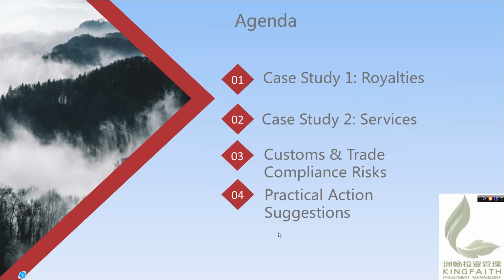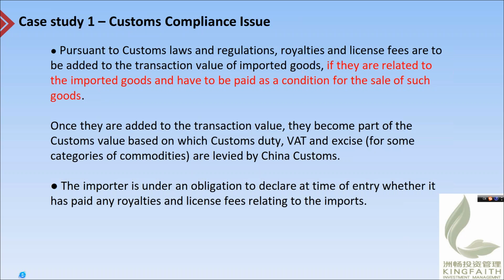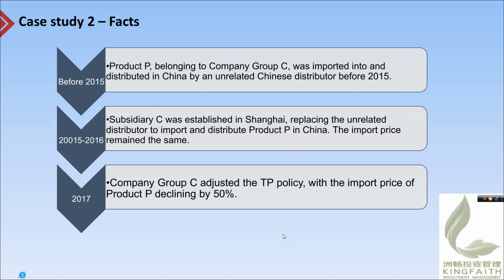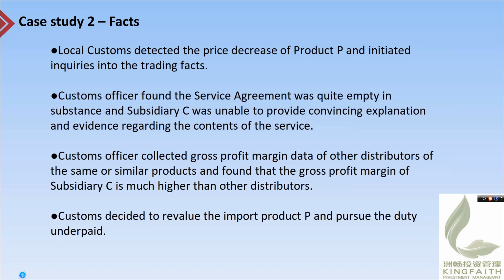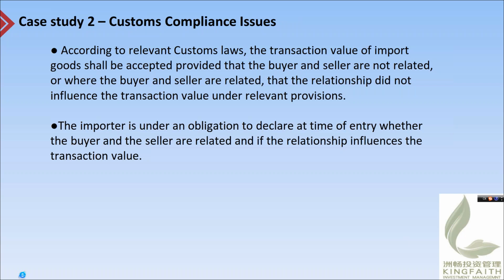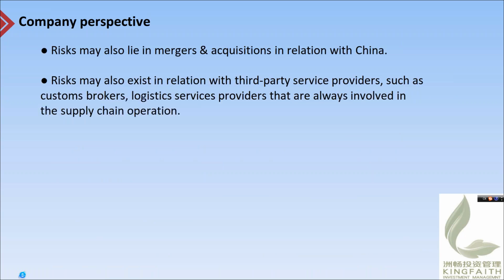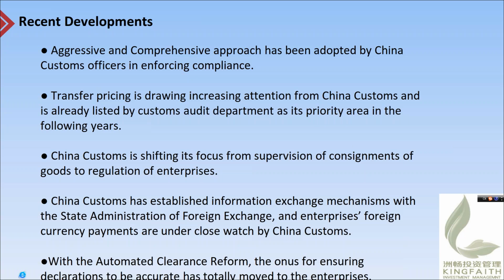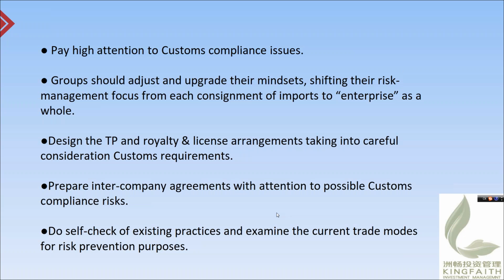Transfer Pricing Case Studies | Risks, Trade Compliance and Practical Actions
This webinar explores real-world case studies and practical guidance for managing transfer pricing risks.

In this session, you will learn:
✔️ A case study on intercompany services and lessons learned
✔️ Key risks related to customs and trade compliance
✔️ Practical actions to assess and strengthen compliance
✔️ How tax, finance, and legal teams can apply these insights

Designed for tax leaders, in-house counsel, and transfer pricing specialists, this session provides actionable takeaways for improving intercompany agreements and compliance strategies.